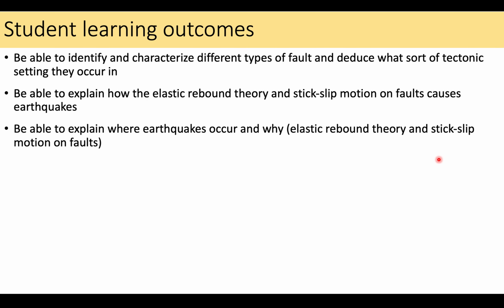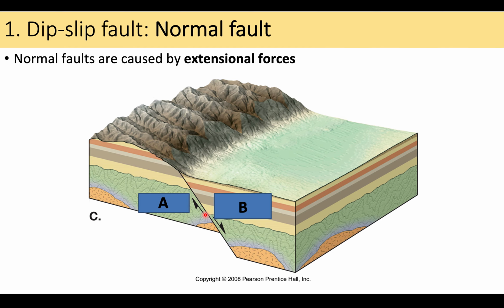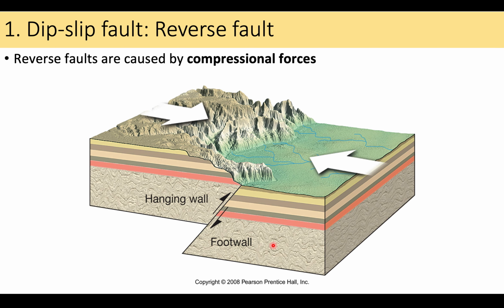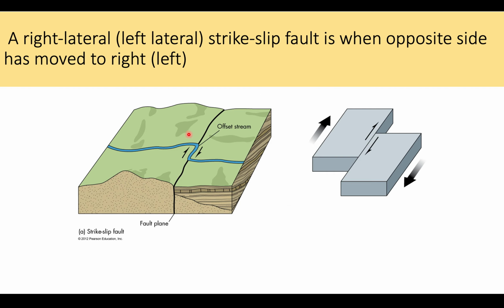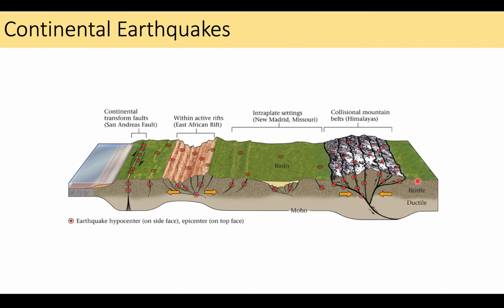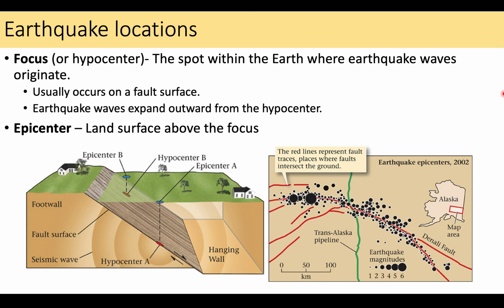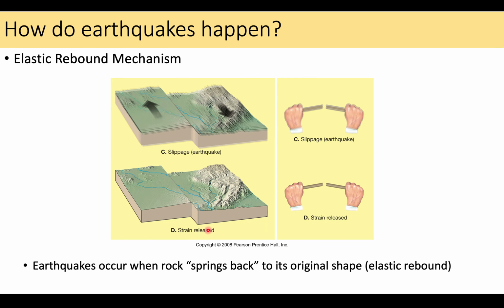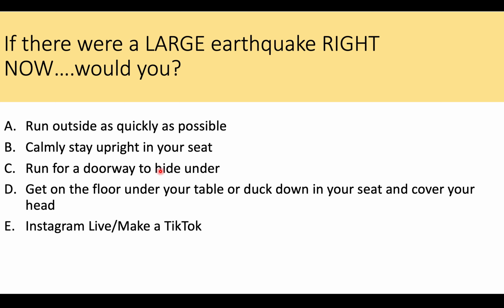Saddleback College GEOL1 - week 7, pt. 1